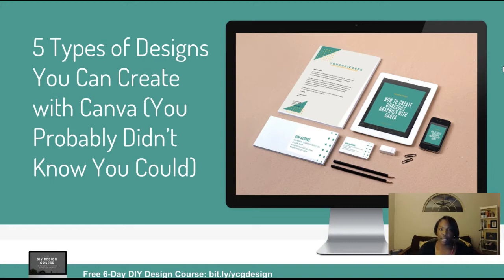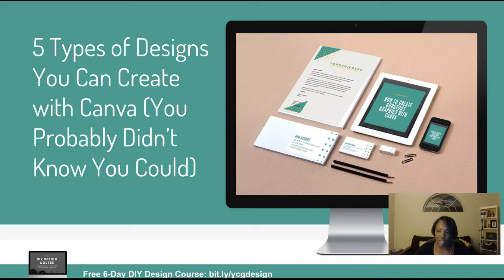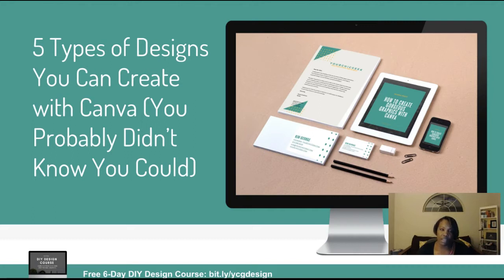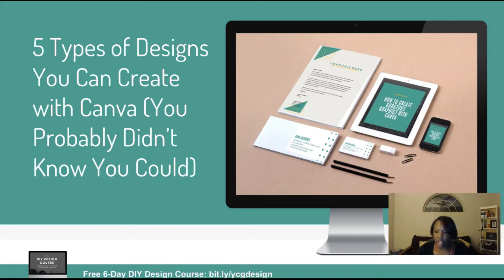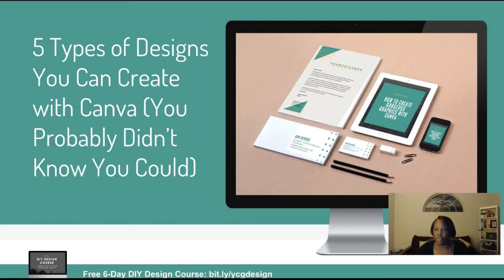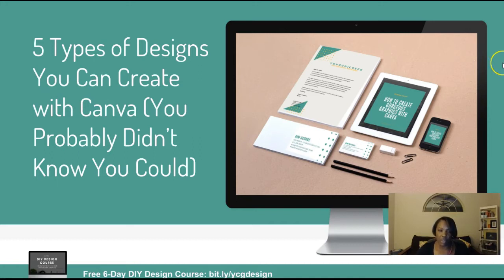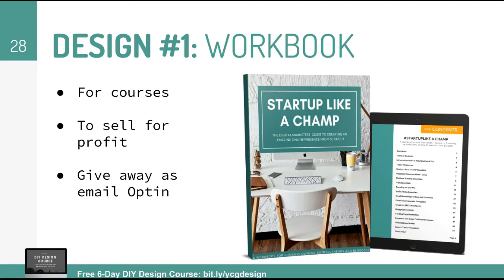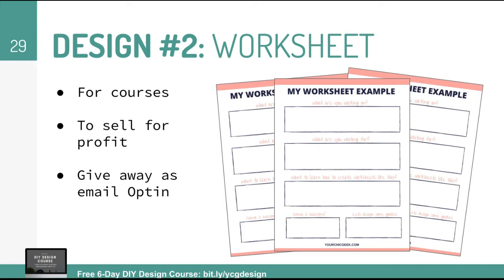Canva Tutorial for Beginners: 5 Designs You Can Create (You PROBABLY Didn't Know You Could)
This Canva tutorial and review shows you 5 types of graphics you can use Canva to Design You Probably didnt know you could .